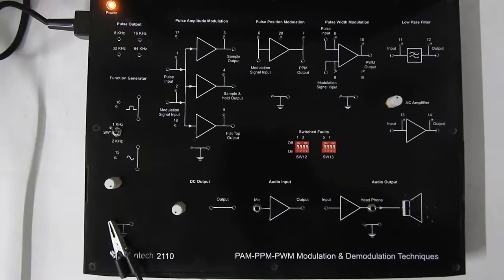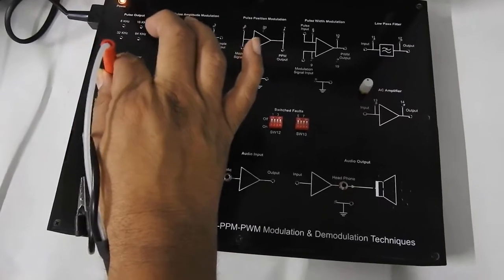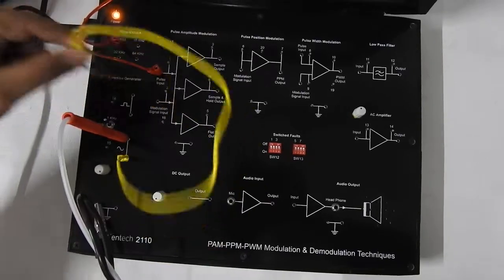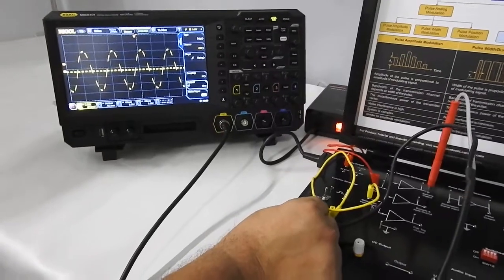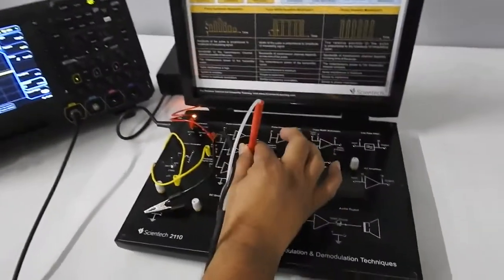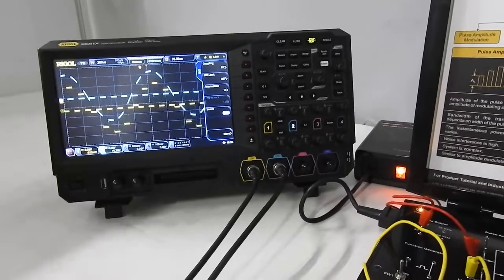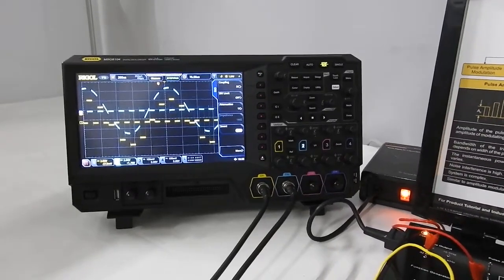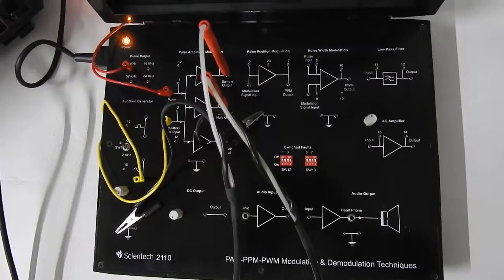Pulse Amplitude - Pulse Width - Pulse Position Modulation & Demodulation Technique - PART 2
This video uses TechBook   PAM-PPM-PWM Modulation- Demodulation Techniques Model Scientech 2110

Learn Pulse Amplitude Modulation & Demodulation Experiment it covers

Natural Sampling
Flat Top Sampling
Sample & Hold